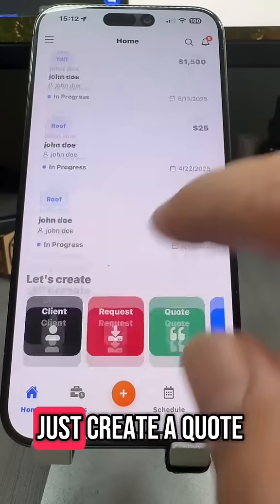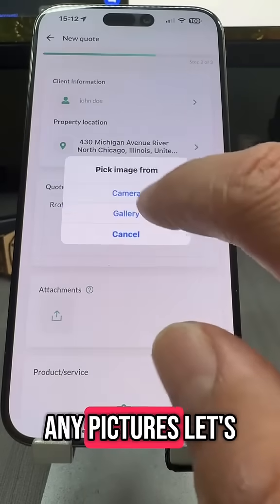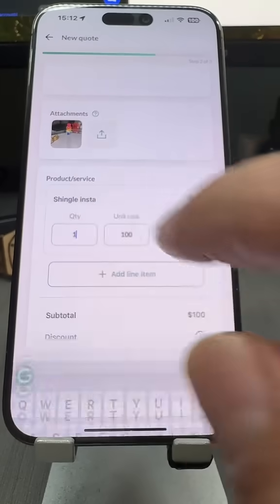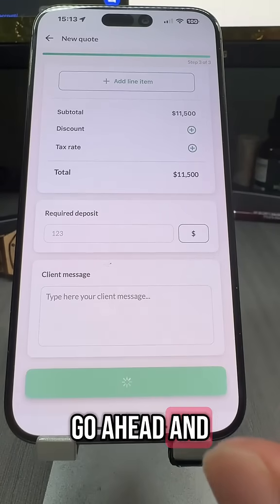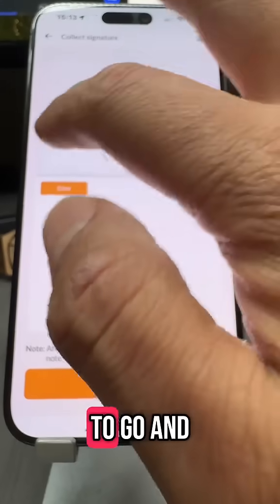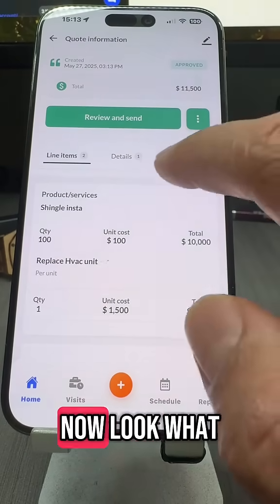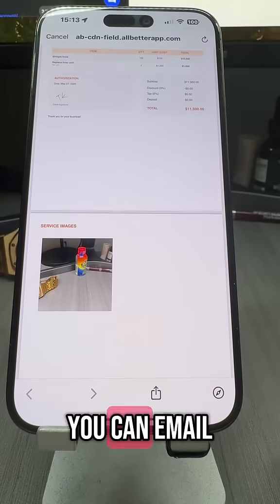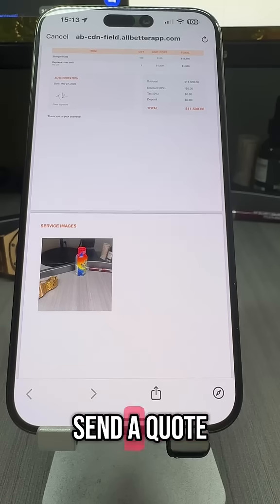Create Quotes & Invoices FAST with AllBetter Field! 🚀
See how AllBetter Field makes life easier for contractors! In this demo, I show how to create a quote instantly, set up a professional invoice with customer signatures, and start jobs FAST—no 3–5 day wait! 🛠️ Free signup, no credit card required.